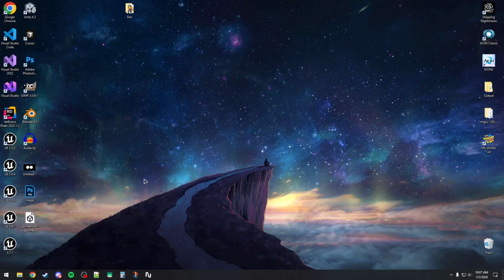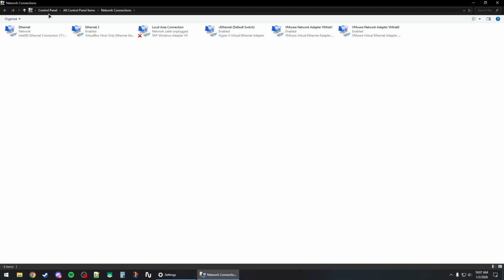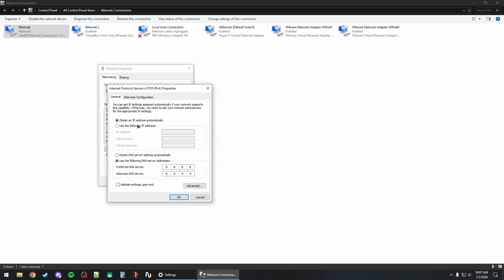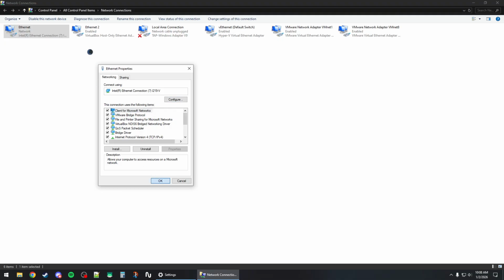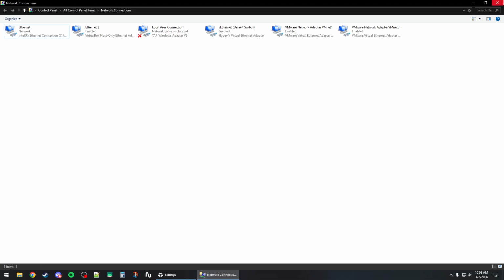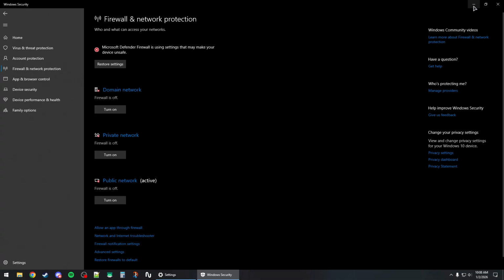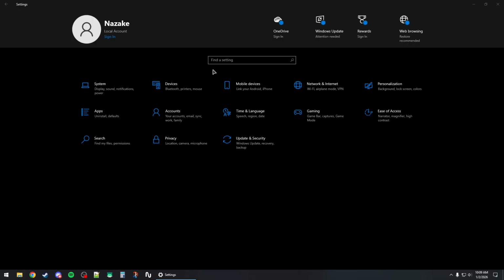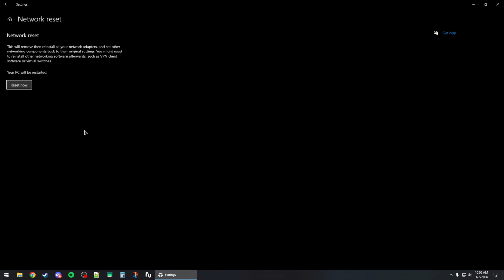How To Fix Riot Client No Internet Found (Full Guide)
Fix the Riot Client 'No Internet Found' error with these proven troubleshooting steps for Windows 10 and 11.